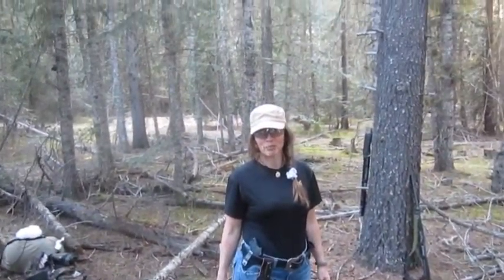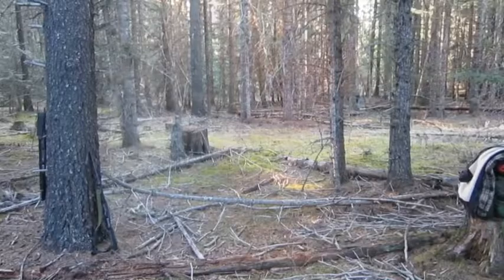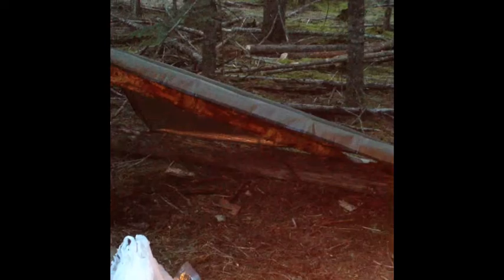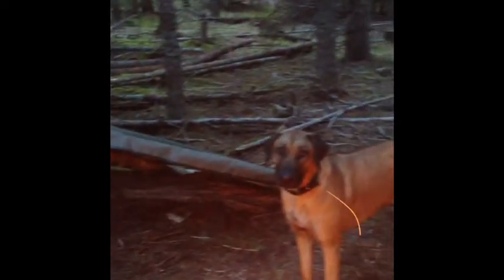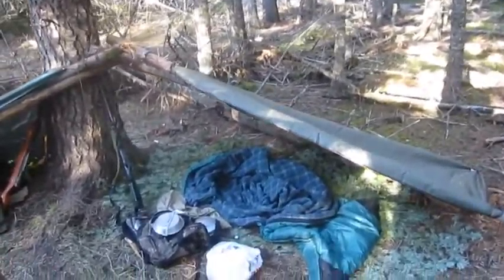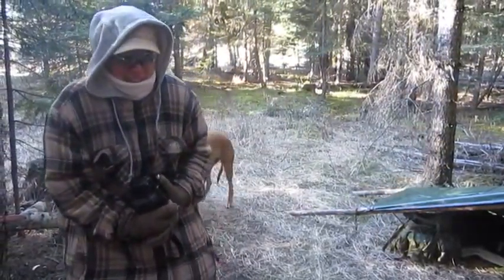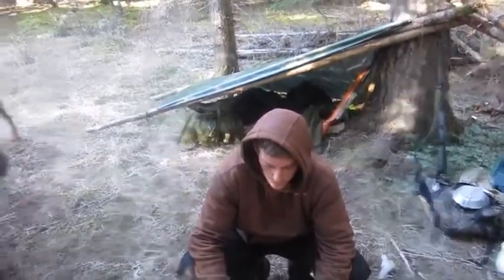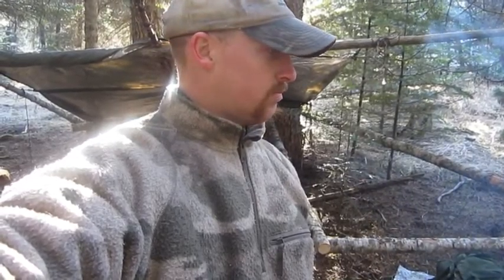Early Spring Night Out In The Wilderness Full Video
A little duplication on my part, but I missed a portion of the video initially and felt it necessary to repost.  Today we are sharing a video we shot this spring.  Our family spent the night out in early spring when our night and early morning temps were in the 20's and 30's.  It was an amazing time and not extremely cold - it was refreshing and wonderful to get out and be able to enjoy the wilds away from all our work.